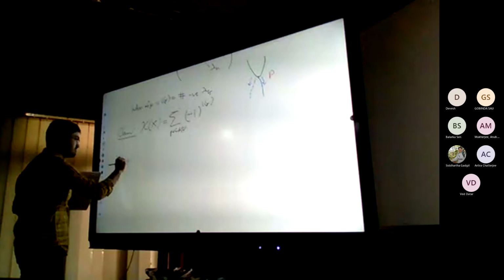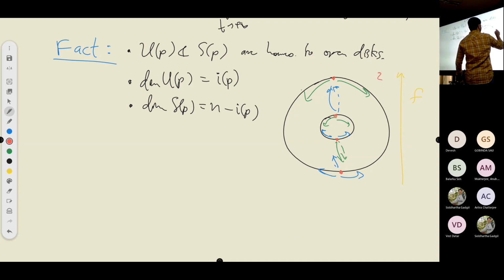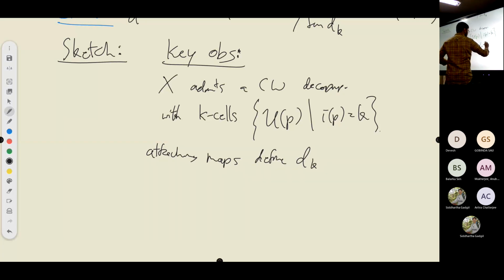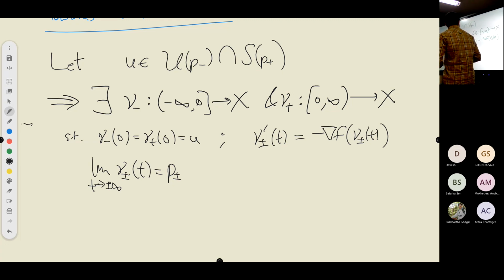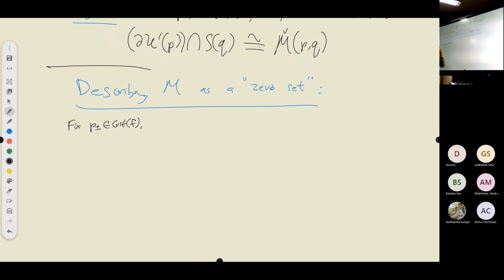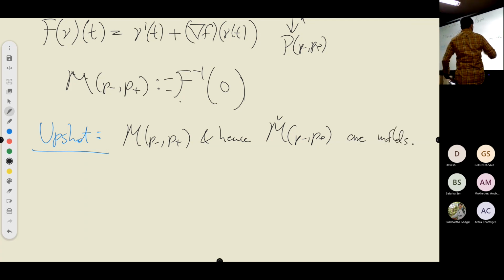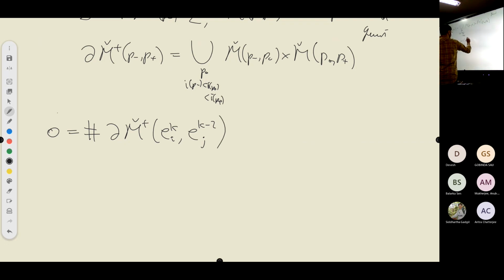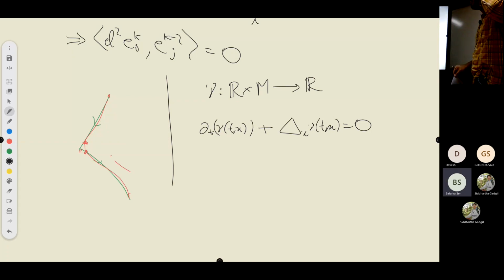Instanton Floer Theory -2: Chern-Simons Invariant and Representation Spaces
Lecture by Deeparaj Bhat (MIT) delivered at IISc on January 11, 2023.